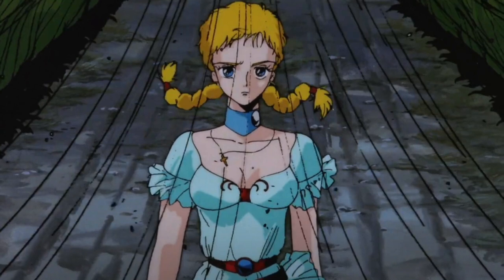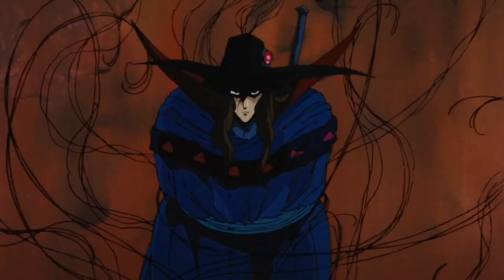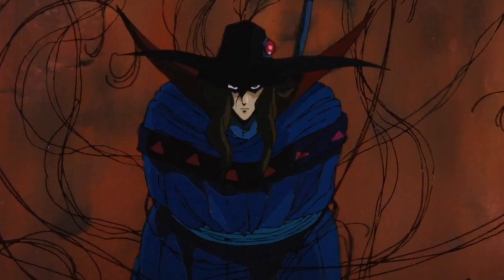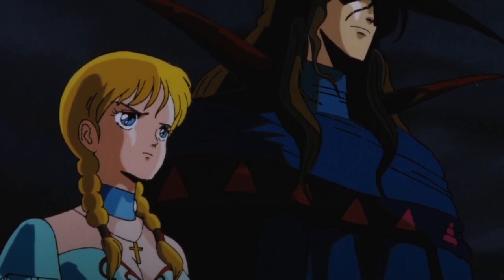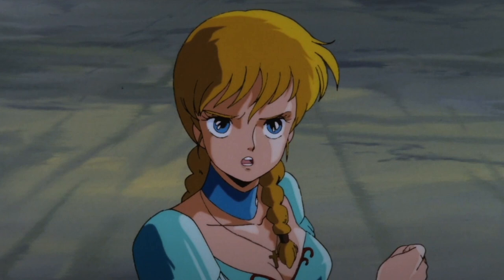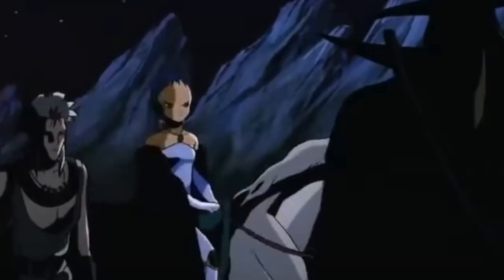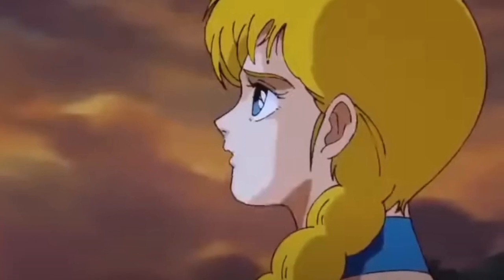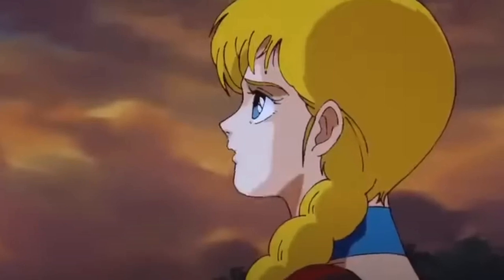Vampire Hunter D (1985) Movie Review - Toyoo Ashida | A Gothic Action Packed Anime Classic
Vampire Hunter D (1985) Anime Movie Review. Directed by Toyoo Ashida.

Thanks so much for stopping by and I hope you enjoy the video. Really appreciate all the comments, feedback and support. Once again, a huge big thanks and love to you all.